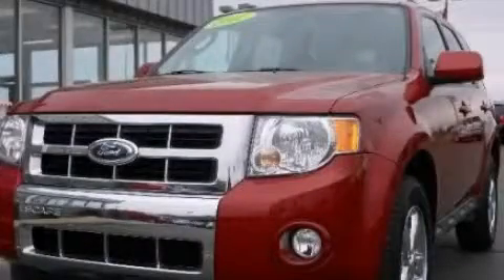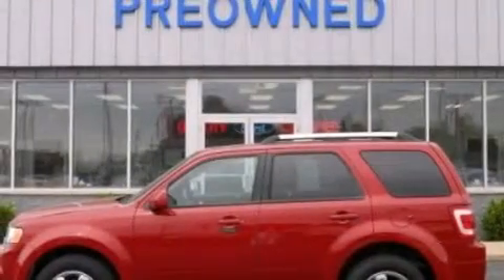2011 Ford Escape Imlay City MI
We've been honored to serve the Imlay City MI area , we promise that your experience at our dealership will exceed your expectations ! Year : 2011 Make : Ford Model : Escape Engine : 2.5L I4 Trans . : Automatic Exterior : Red Miles : 21,000 Interior : Black Imlay City Ford Lincoln 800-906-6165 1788 South Cedar Imlay City , MI 60126